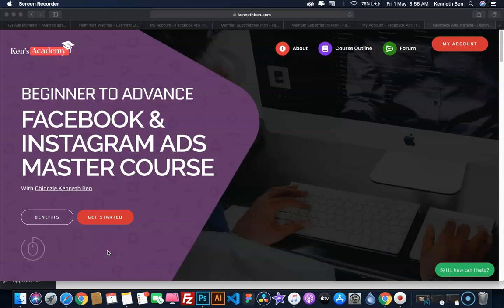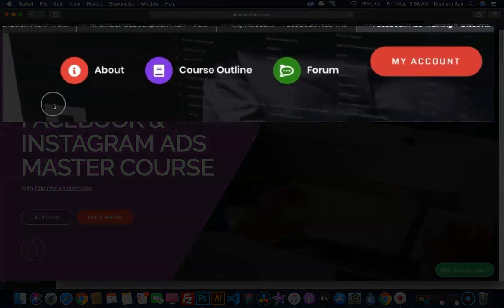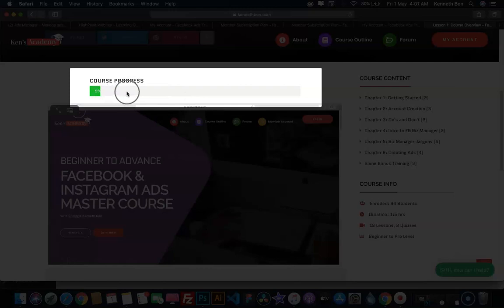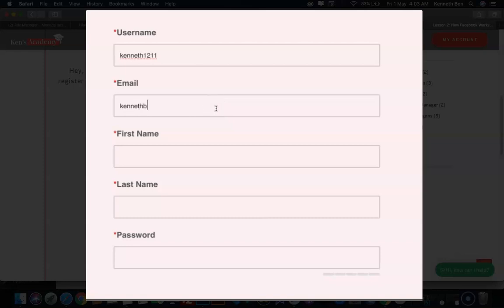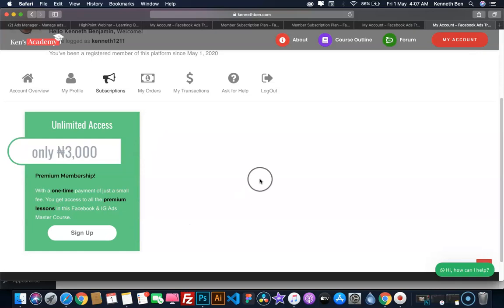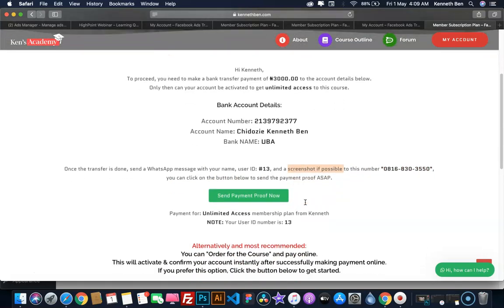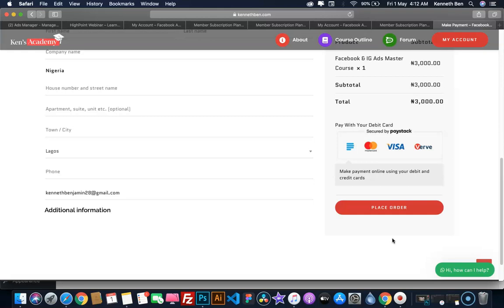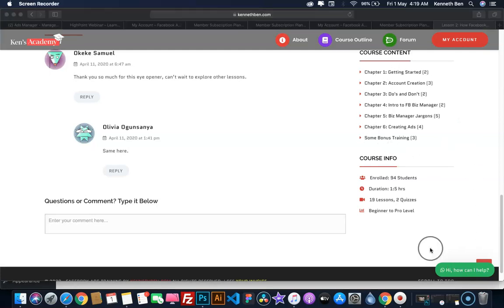Learn Facebook & Instagram Advertising Online. (Beginner to Advance Training)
This Facebook & Instagram online video training series will take you from beginner to advance at your own pace, all the lessons in this course have been carefully recorded, with links to resources and the opportunity to ask questions where necessary on any lesson.